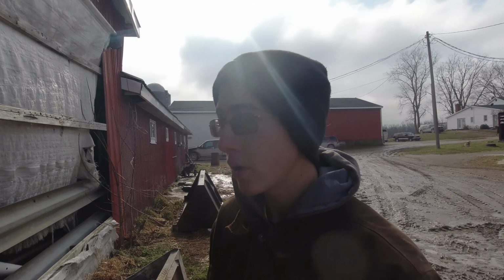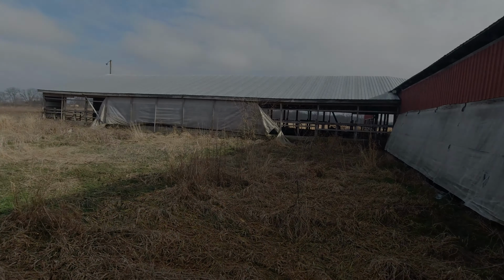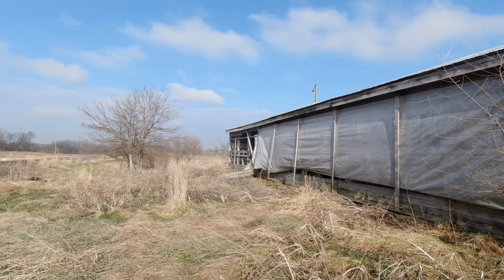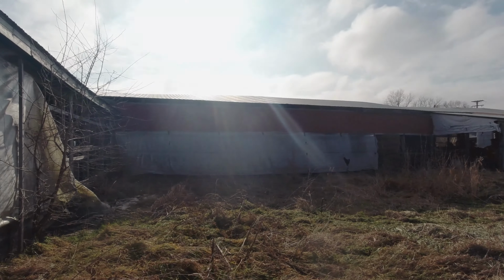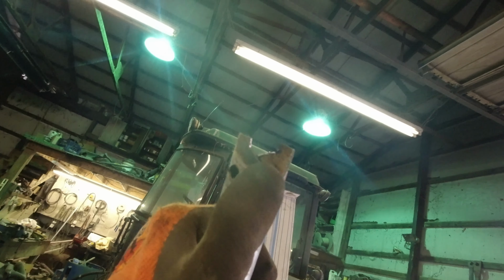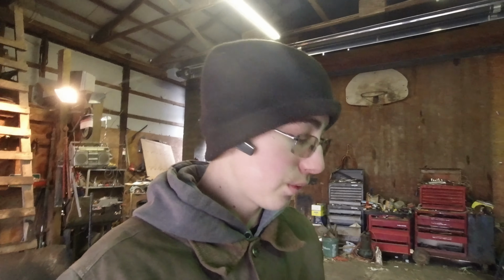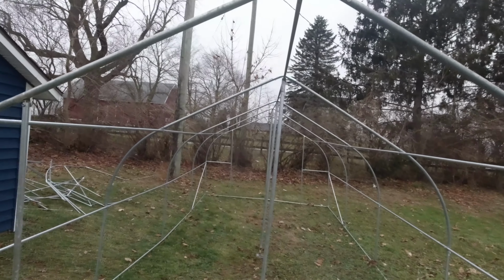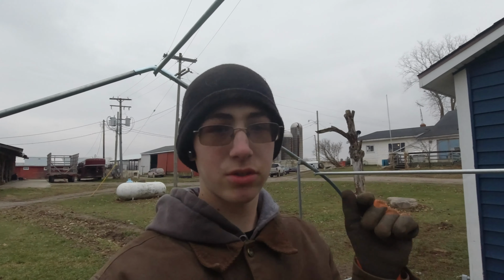I Took Down The Wrong Curtain!!! Farm Vlog Jan 15, 2020